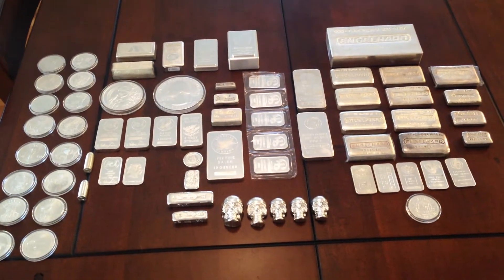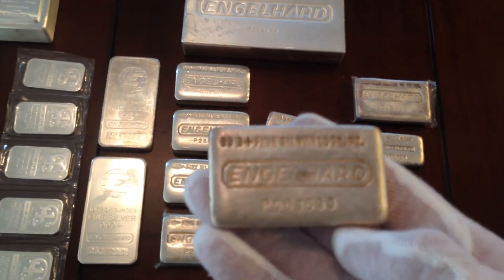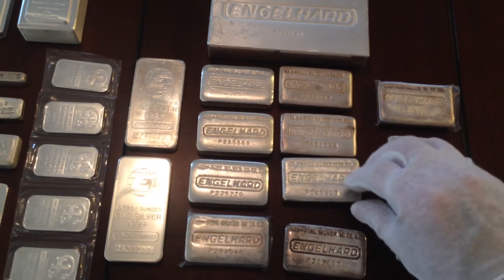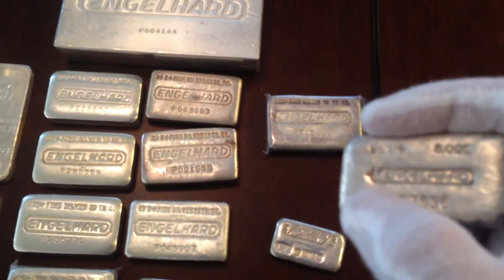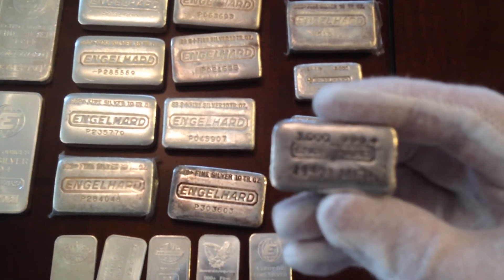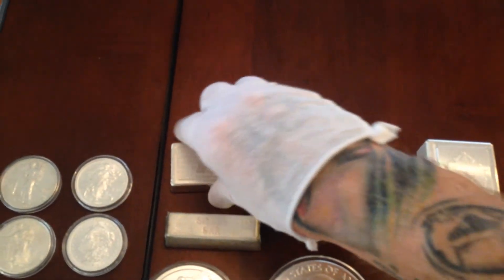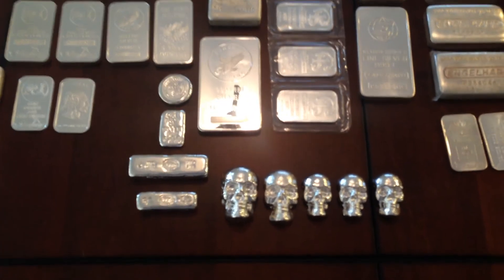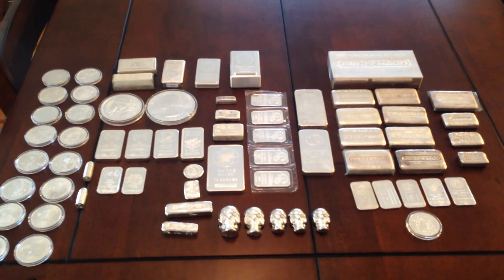3 1-2 months in! 395 ounces! SILVER STACKING!